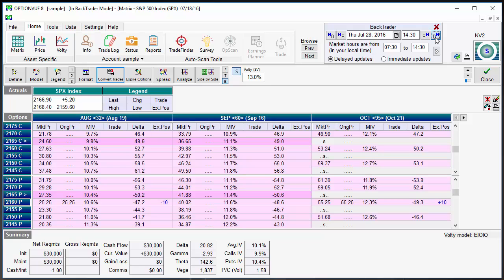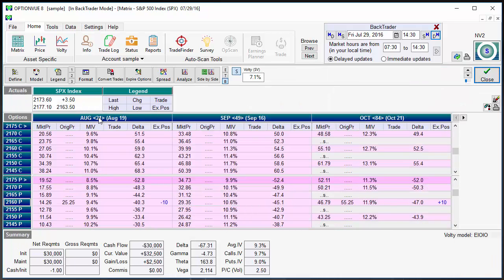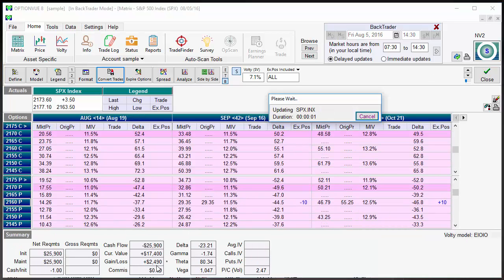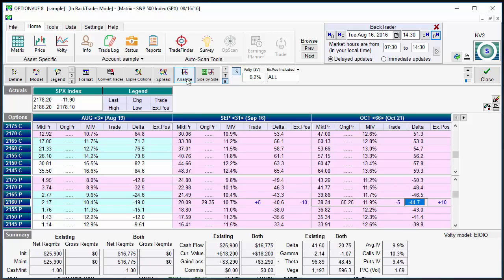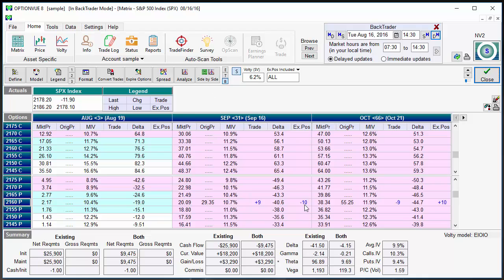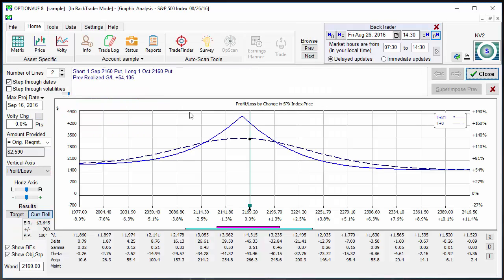Lesson 1.9 - Risk free trade